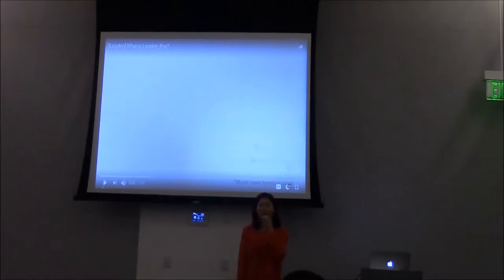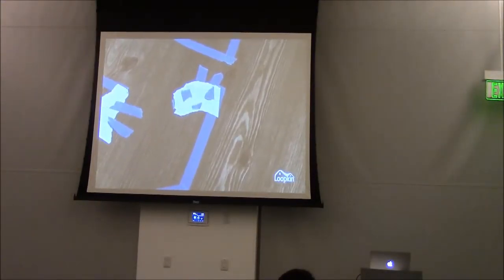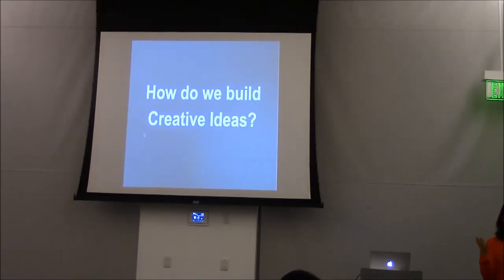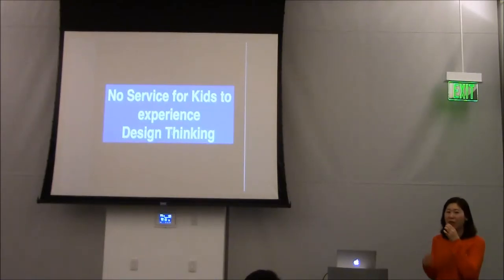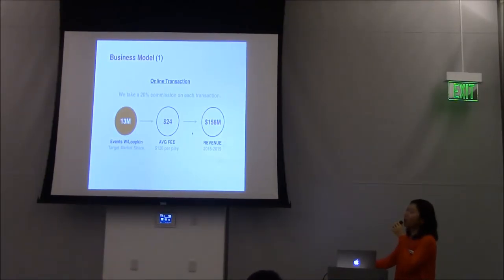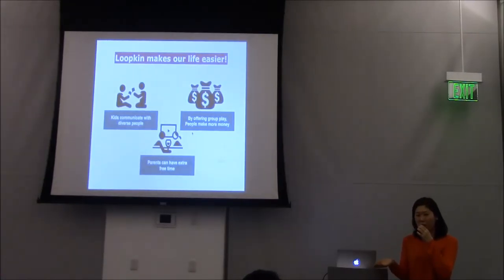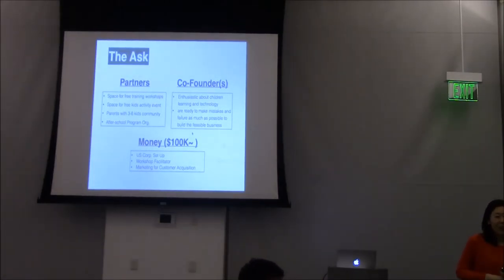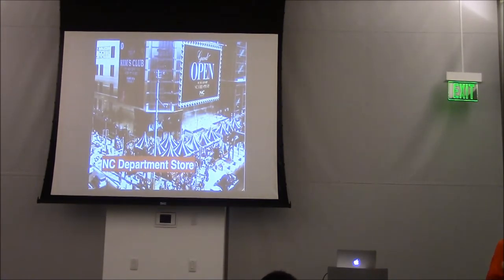LoopKin - SVNewTech February 2017